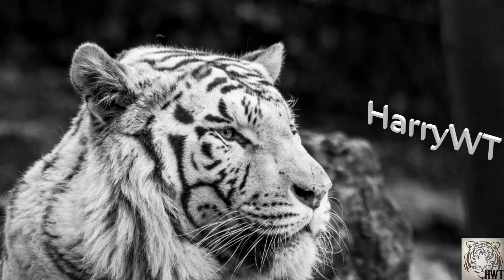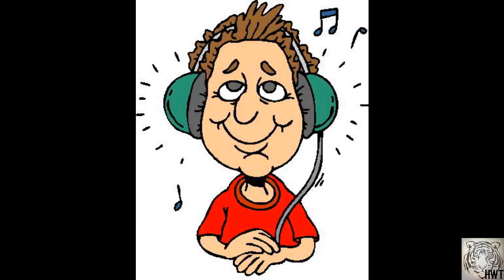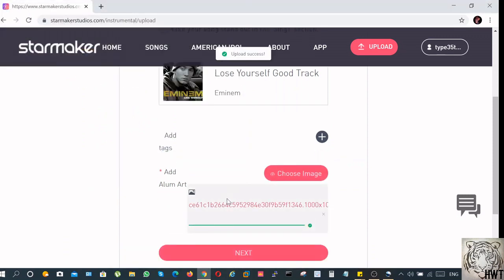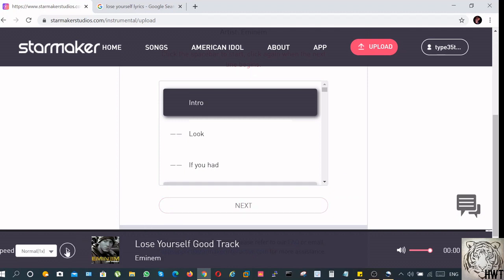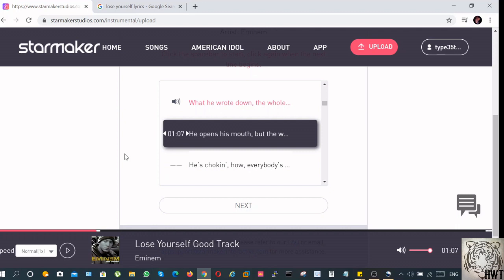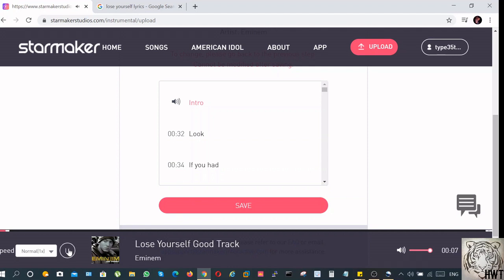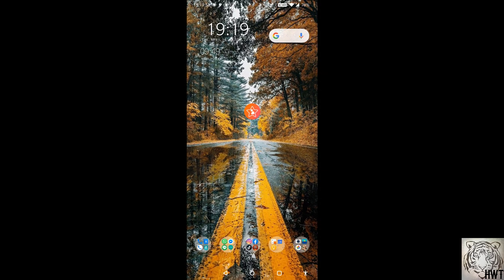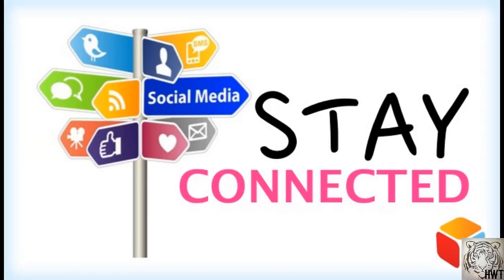How to Upload a Track on StarMaker - DETAILED STEP BY STEP VIDEO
***Please note:
Step 1 is to find the track.
Step 2 is to download the track.
I have skipped straight to step 3 as my method for downloading the tracks stopped working and I didn't want to waste your time for the same reason.

I have been asked by so many of my Starmaker friends to share the steps to successfully upload a track on singing applications like Starmaker, Starmaker Lite and Sargam.

Look no further people.

I have provided an easy to understand step by step guide. To summarize:
1. Find the track you want to upload
2. Download the track
3. Upload the track on the Starmaker (URL
4. Sync the track with the lyrics using your keyboard's Space Bar
5. Check the song in the app after 10 minutes successfully uploaded and accessible

Hope I was able to assist you uploading your choice of track on the Starmaker application.

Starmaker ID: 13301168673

Let me know in the comment section below if you would like me to show you how to download your covers from Starmaker or any other tutorial and I will try my best to create them as soon as possible.

Have a good day ahead!